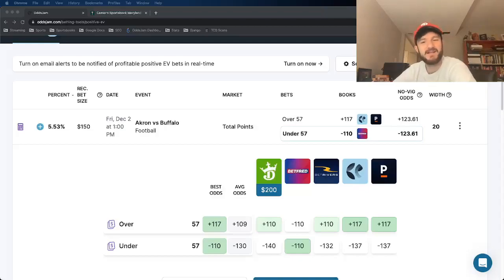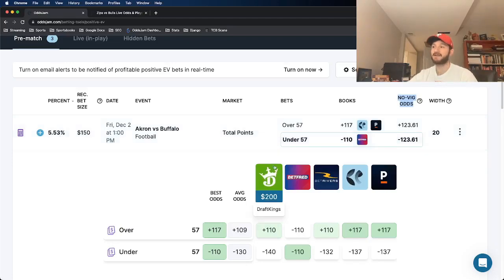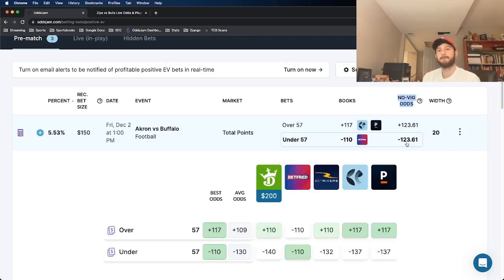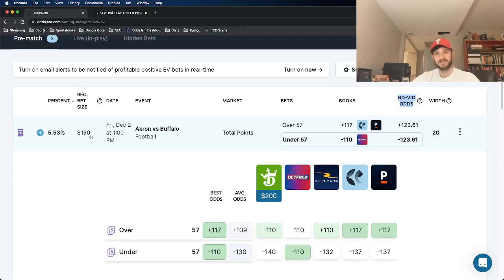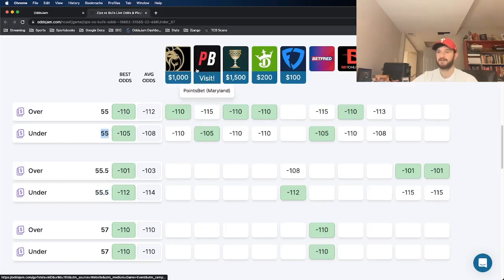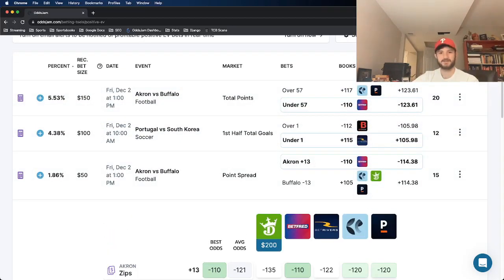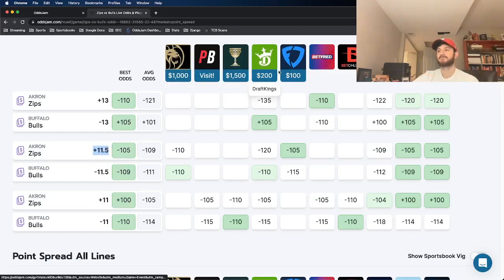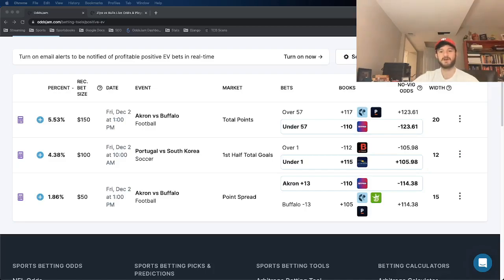2 No Brainer NCAAF Bets for Friday 12/2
If you want to work with OddsJam and create content for us, reach out!

Matt goes through his best college football bets for Week 14. He finds sharp picks on OddsJam. Matt uses real-time market data to inform all of his betting decisions. He thinks he has the top CFB betting picks for Week 14!

Matt follows the value and looks for Positive EV wagers. Finding bets with an "edge" is how you make big profits sports betting long-term!

The OddsJam sports betting software has real-time NCAAF odds from over 100 sportsbooks, including DraftKings & FanDuel. Matt uses the tools on OddsJam to zone in one sharp betting opportunities. He finds a variety of picks on FanDuel sportsbook. These are early college football picks for Week 13.